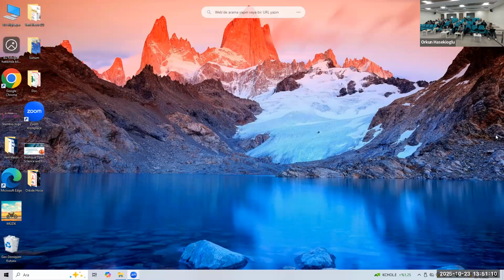Day 4 - Lecture 4 | Prof. Dr. Orkide Coskuner-Weber